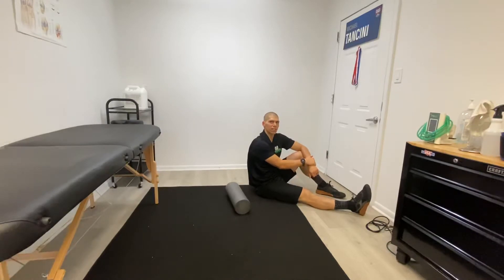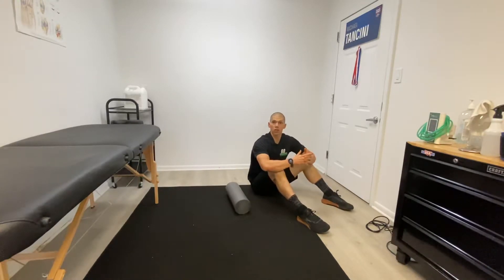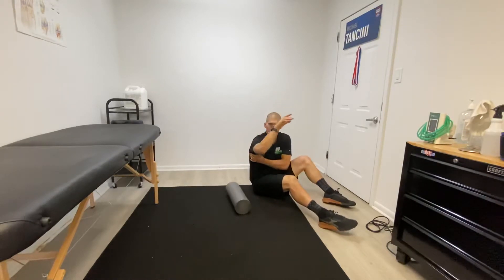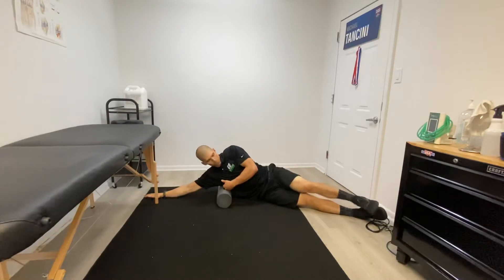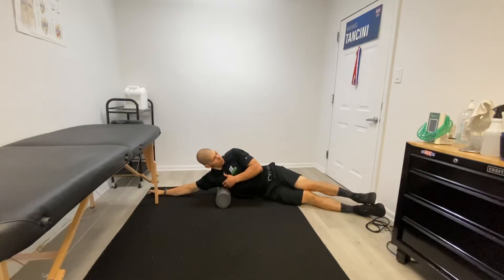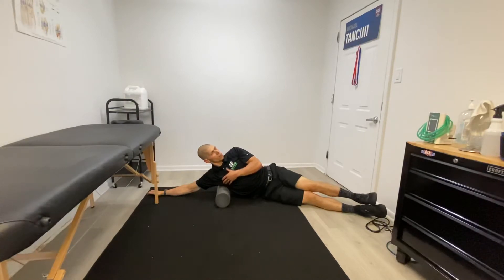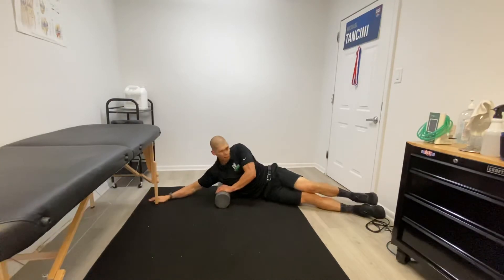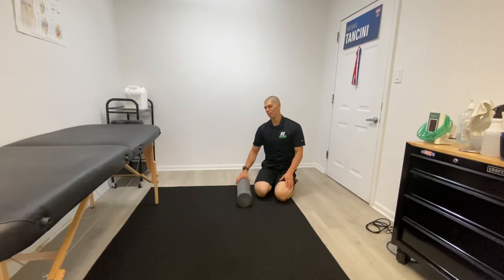Body Armor By Tank Ep 28; Serratus Smash for better shoulder performance